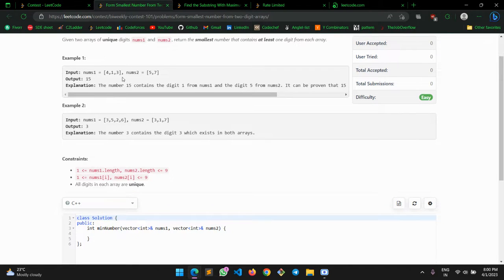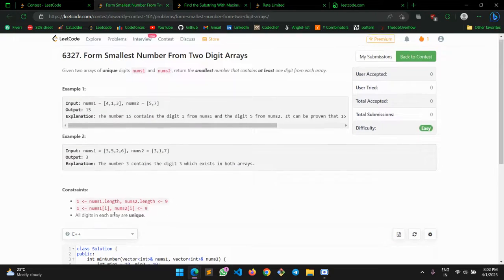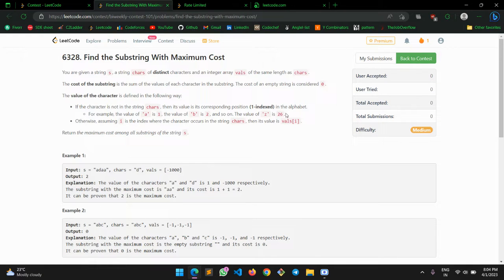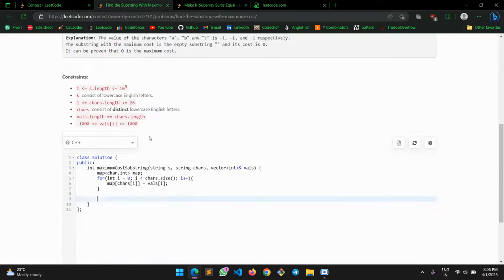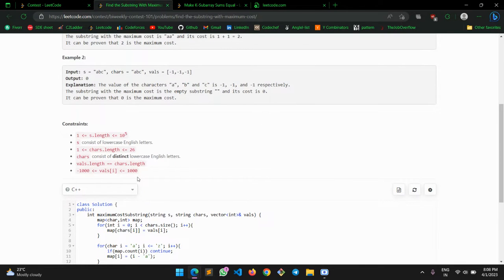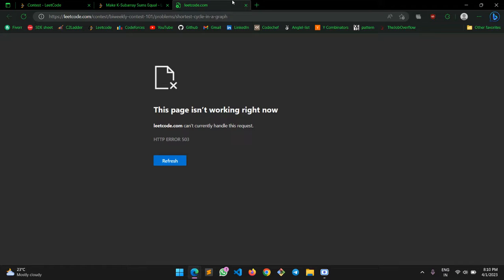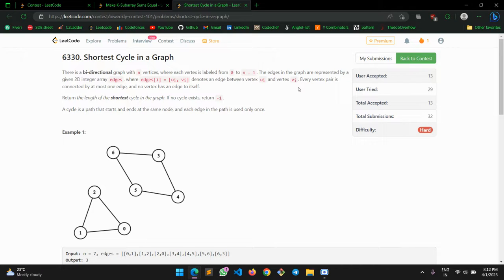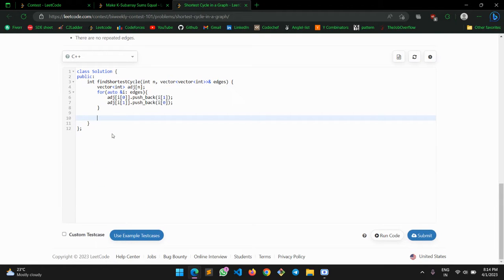Leetcode Biweeklys are hard | Biweekly 101 | Screencast with commentary